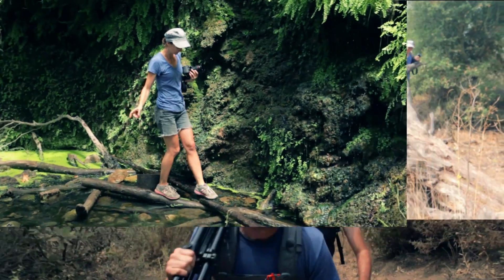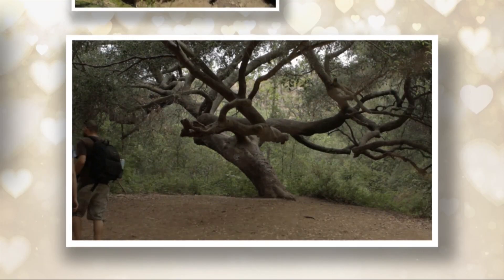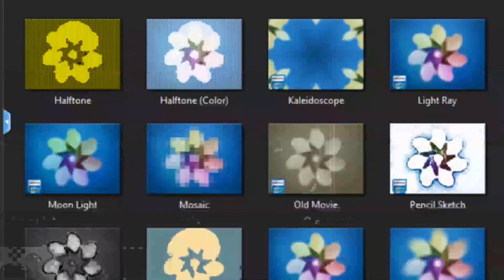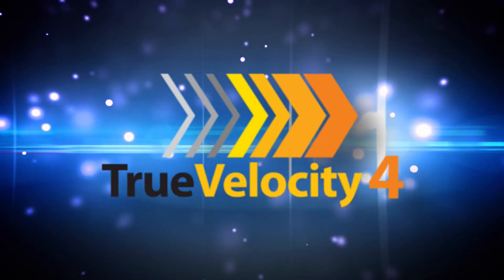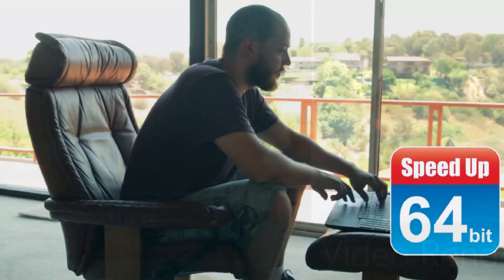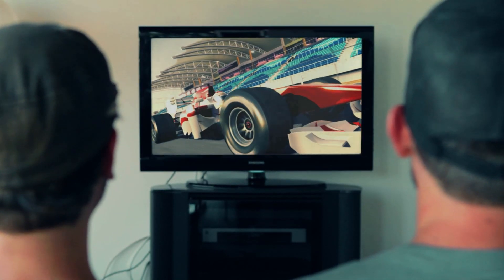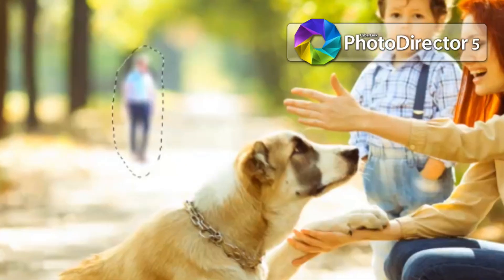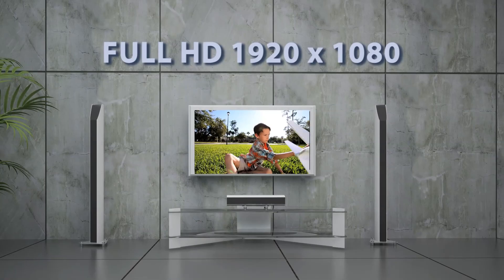PowerDirector 12 Video Editing Software Intro | CyberLink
5-times PC MAG Editors' Choice Winner -- The Best Video Editing Software of the Year.